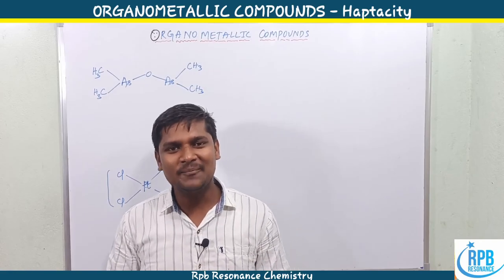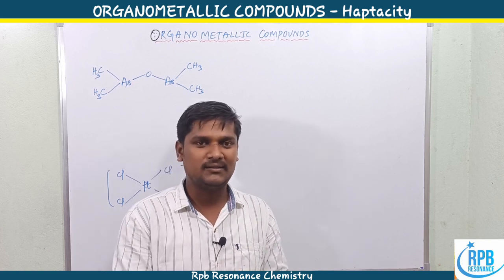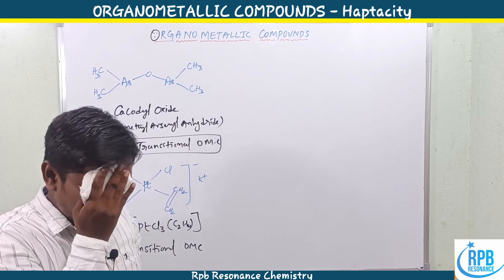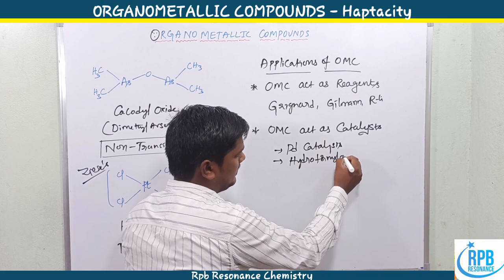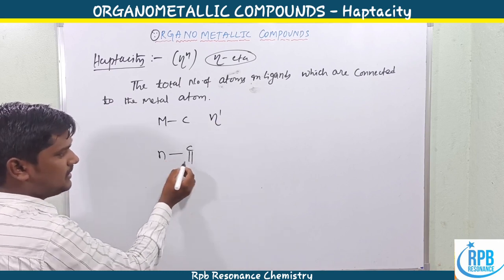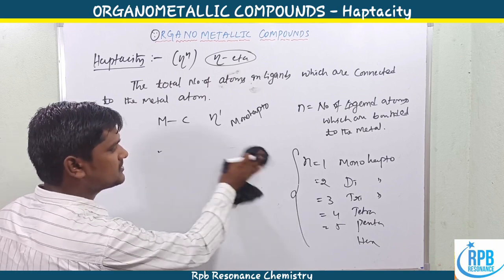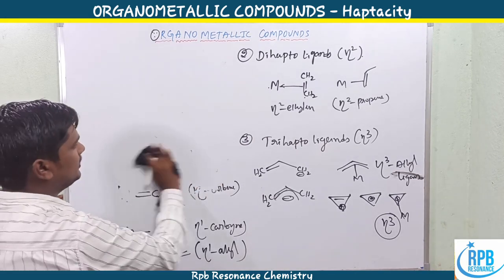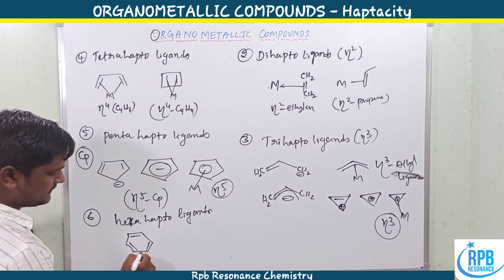Organaometallic compounds chemistry l Introduction l Haptacity l History of organometallics